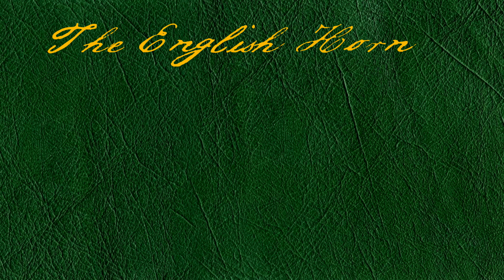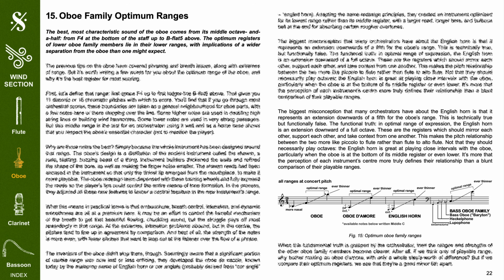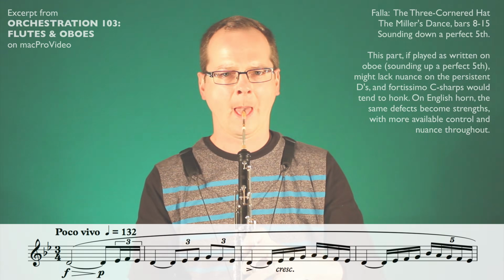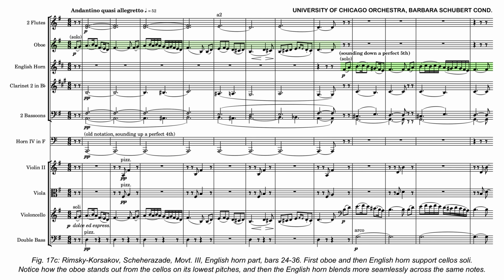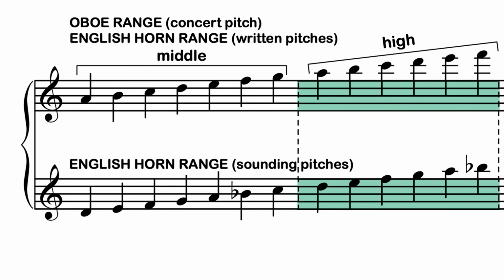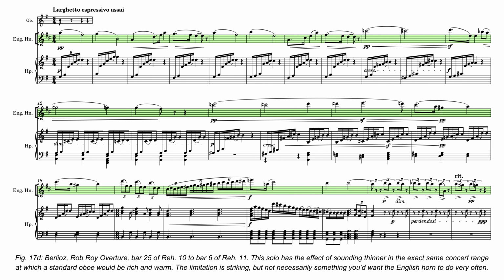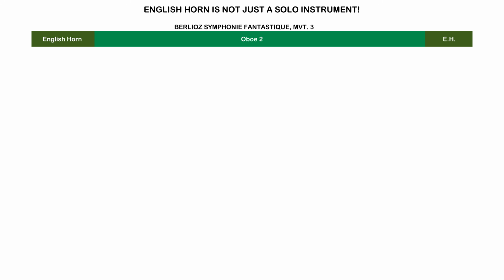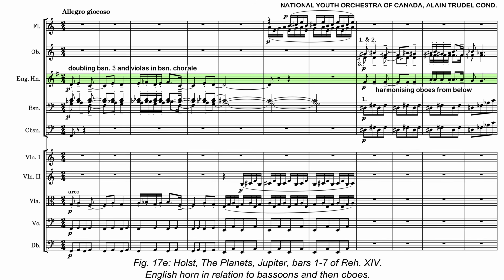Orchestration Tip: English Horn vs. Oboe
Link to free preview of Orchestration 103, Chapter 12. Introduction to the English Horn: